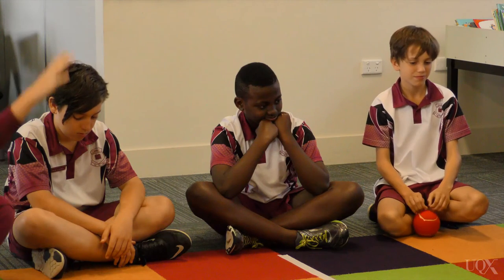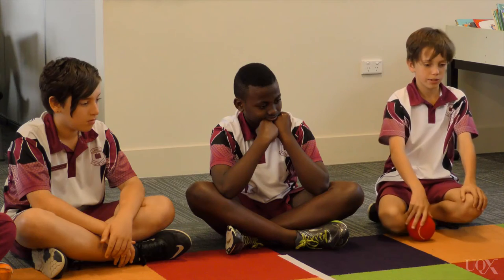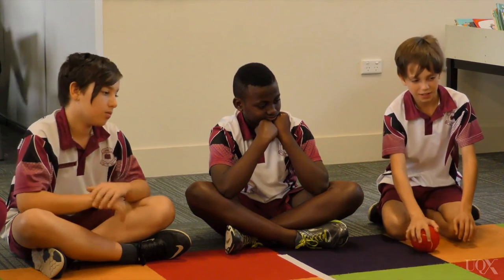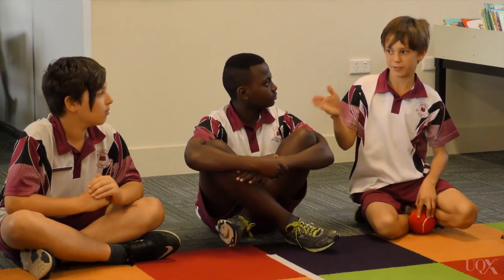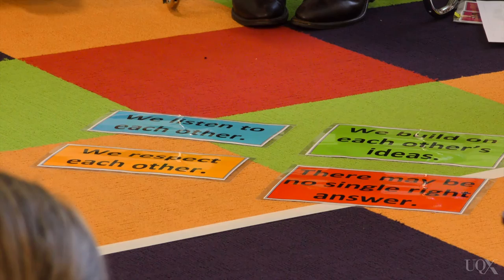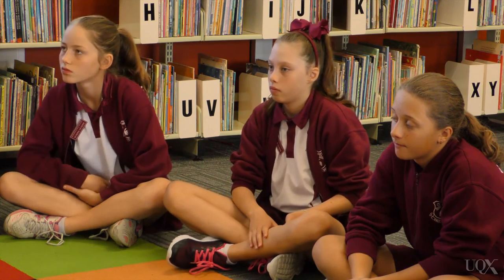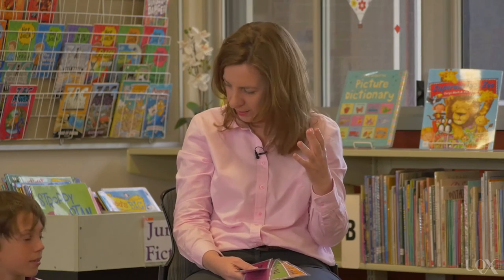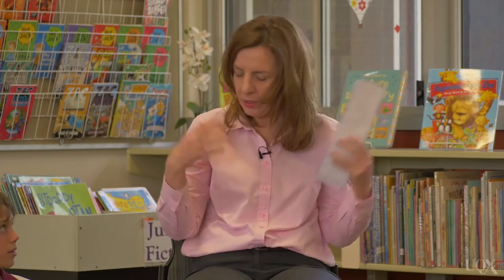LEARN099 Students aged 10-12 reflect on Philosophy